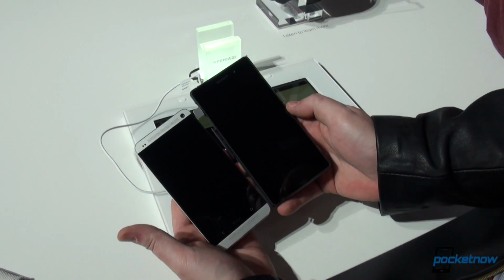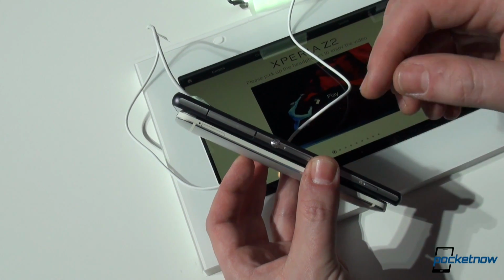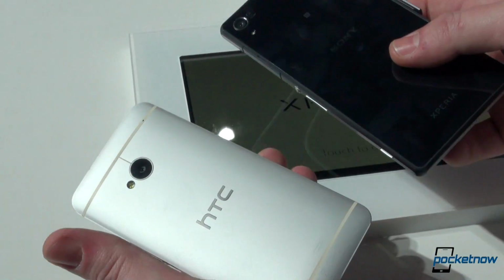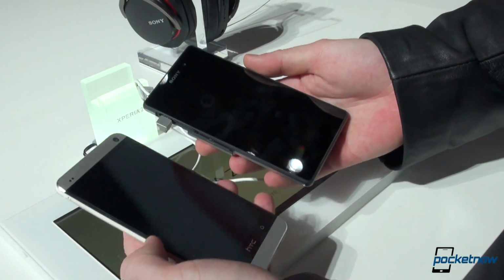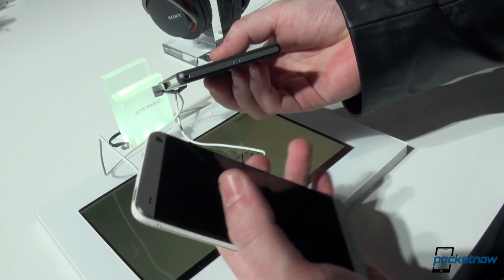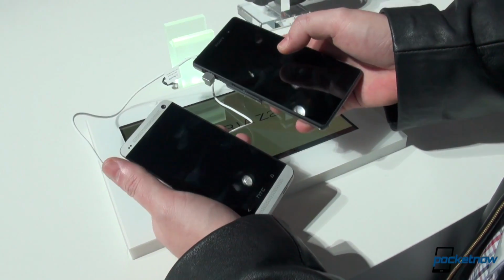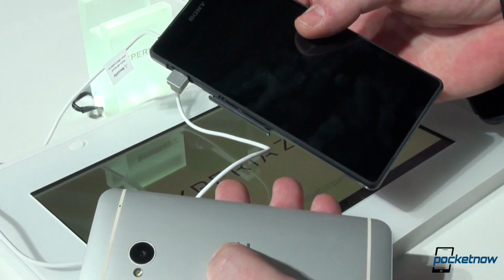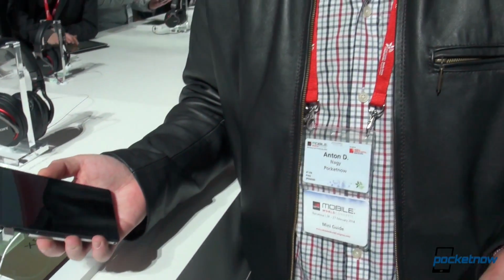HTC One vs Sony Xperia Z2 - MWC 2014 | Pocketnow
One is aluminum, the other is glass. One is dust and waterproof, the other has BoomSound. We're comparing the brand new Sony Xperia Z2 with the classic HTC One. Take a look at how they compare!

Follow the guys on the floor:
Anton D. Nagy